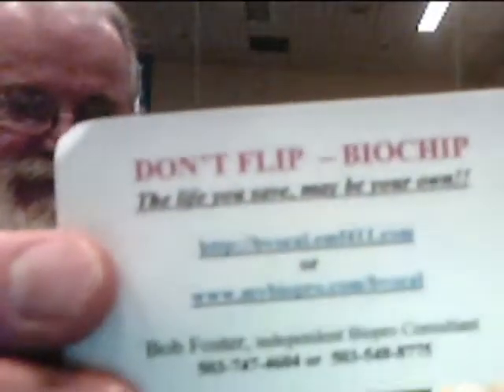protect yourself from emf's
New technology that will protect us from the emf's wireless devices emit.